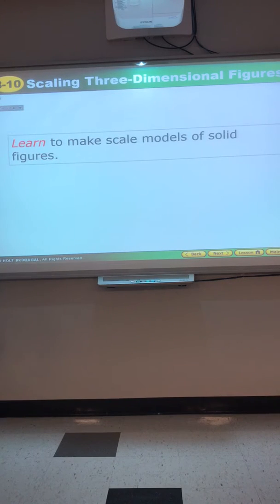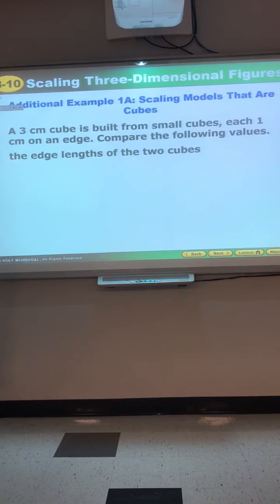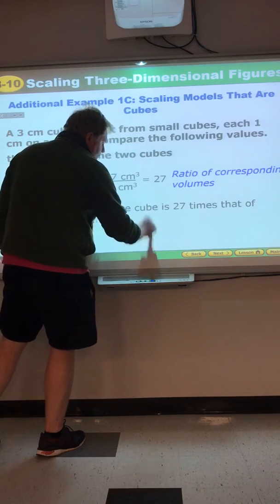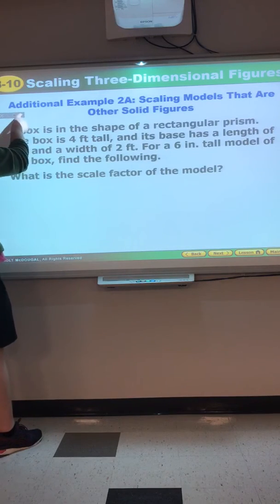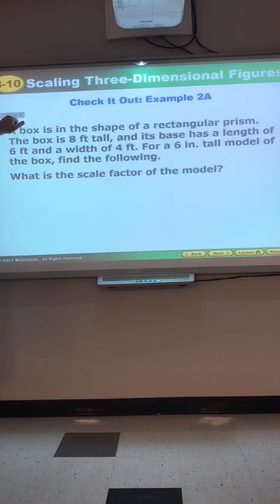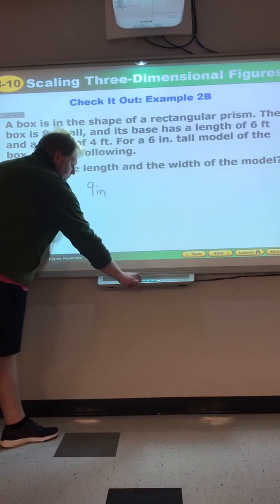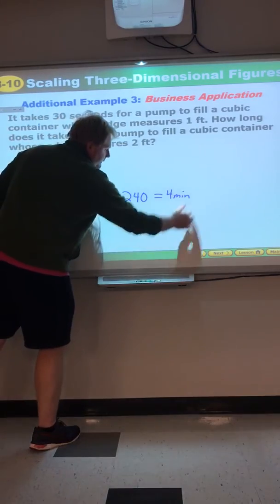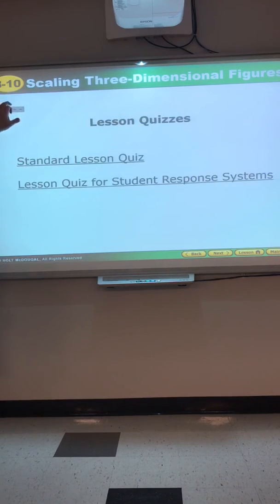chap 8 Less 10 8th math